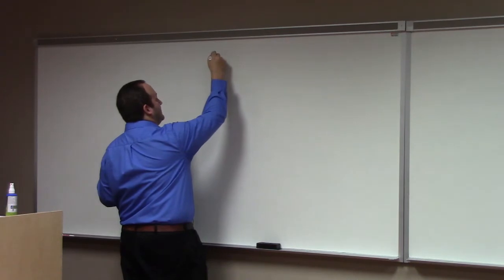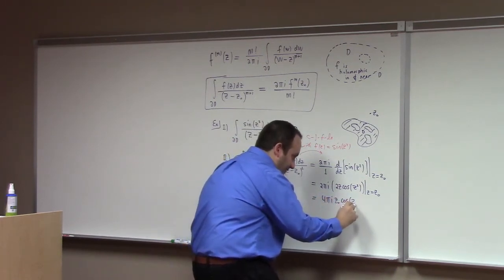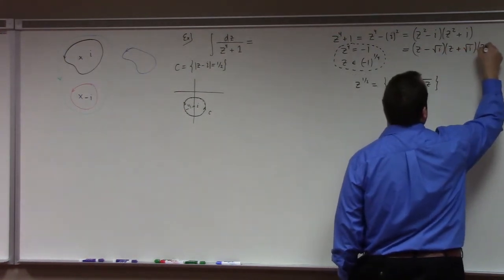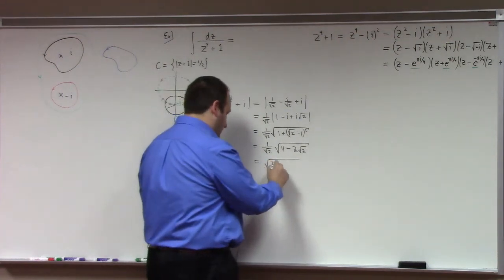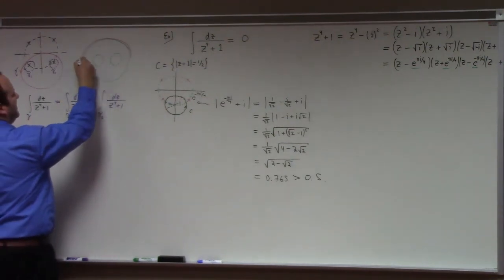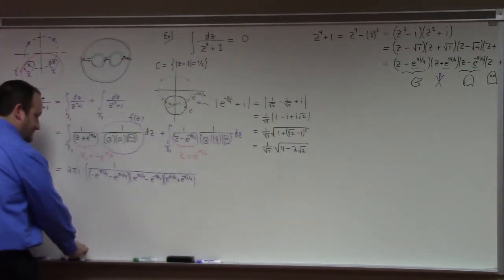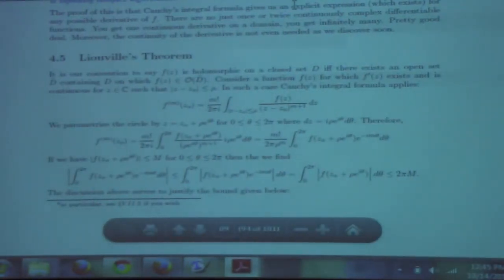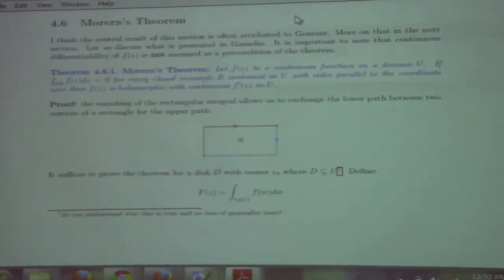Complex Analysis: Lecture 21: examples of applying Cauchy's Integral Formula